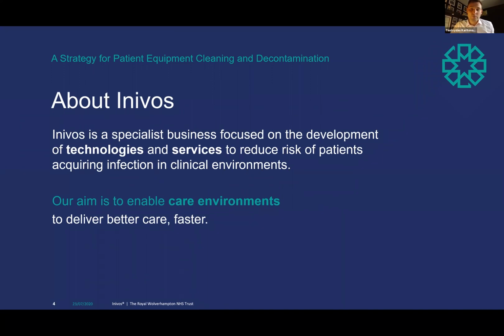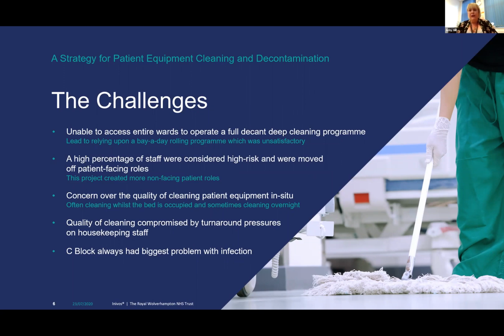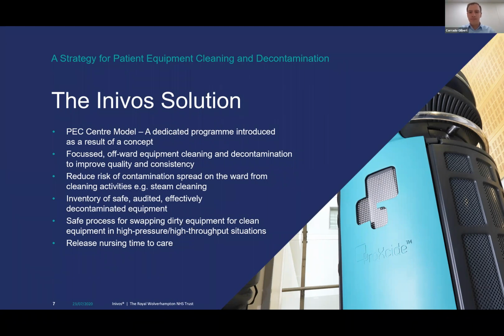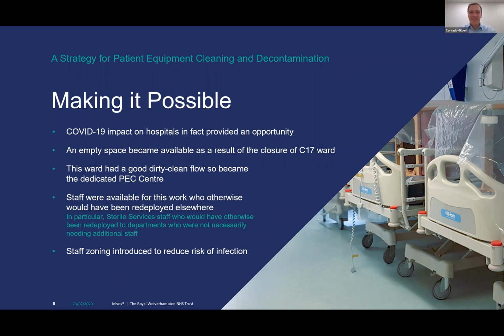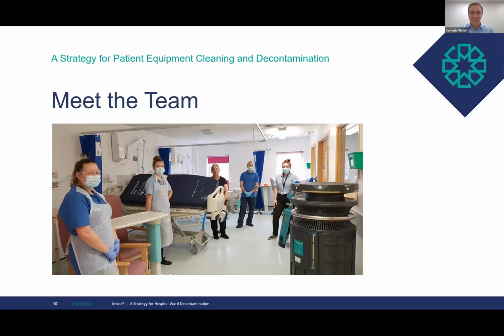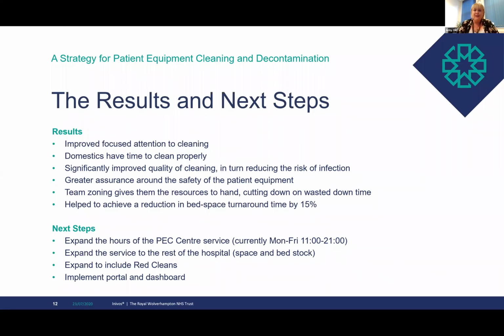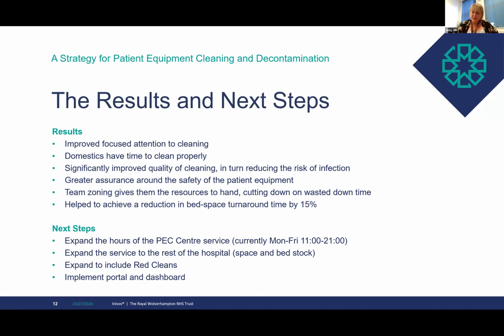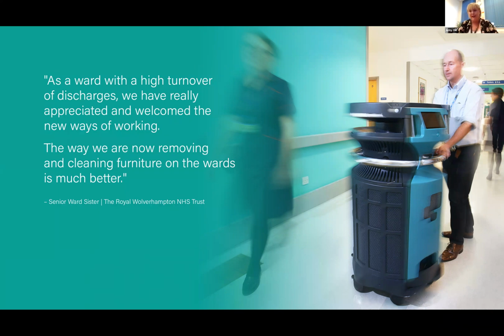Inivos Webinar: A Strategy for Patient Equipment Cleaning and Decontamination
Featuring The Royal Wolverhampton NHS Trust, gain an insight into what other hospitals are doing to improve the quality of cleaning of their patient equipment and ultimately reduce the risk of infection.

Information correct at the time of recording. First aired on July 23rd 2020